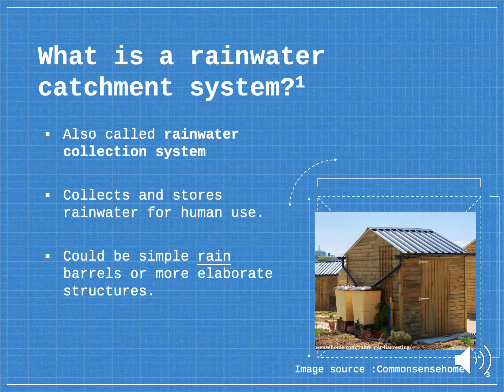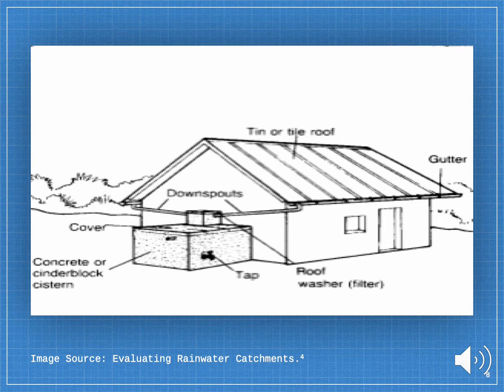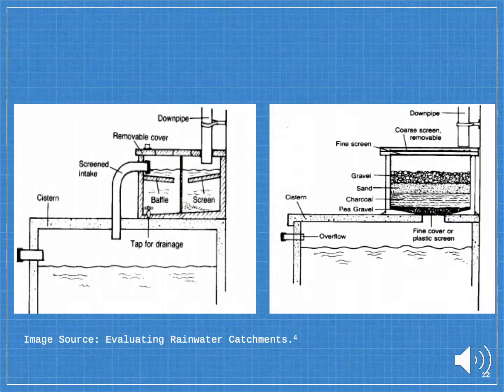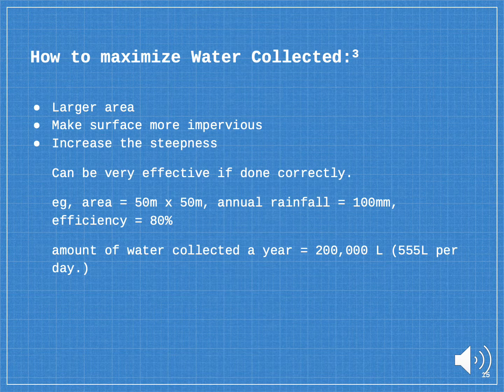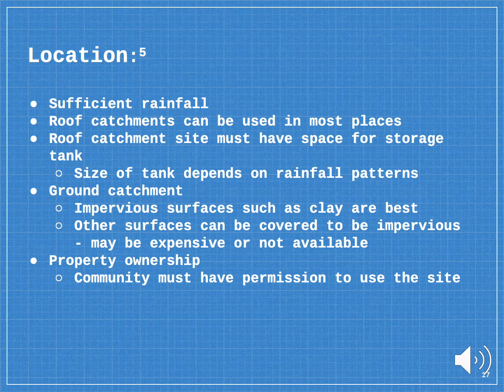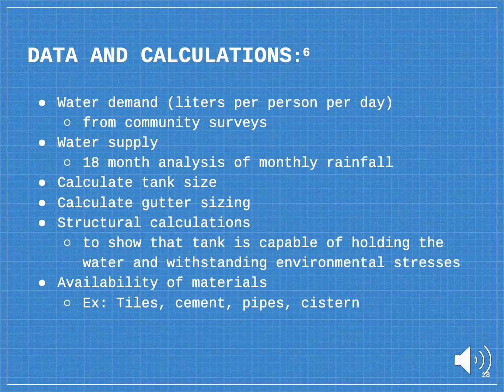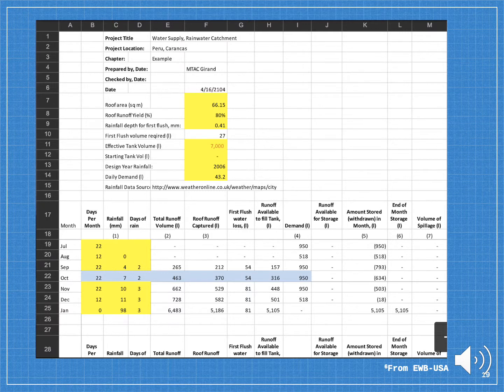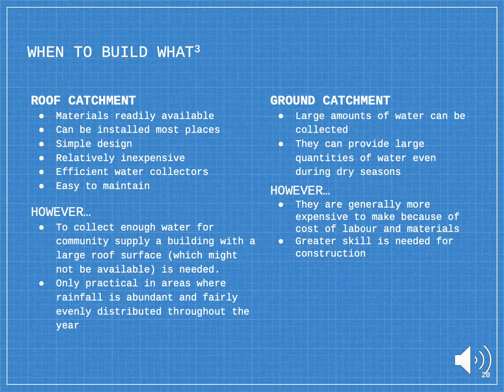Rainwater Catchment Systems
Lilliana Brandao
Katia Osei